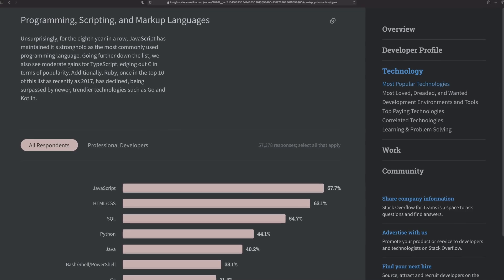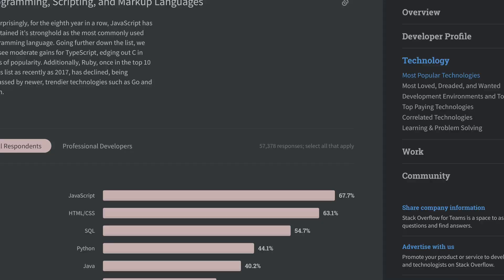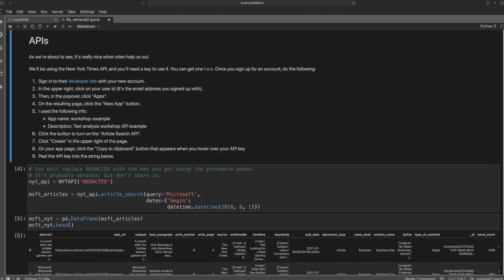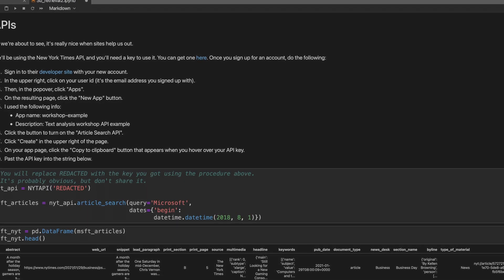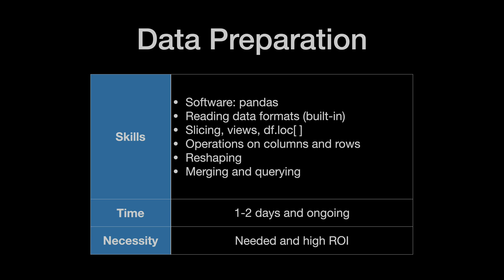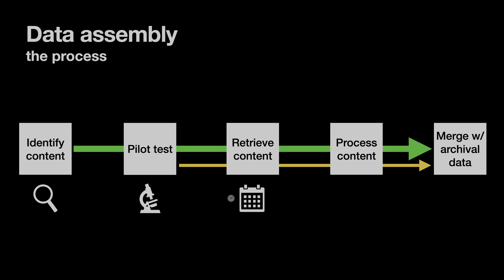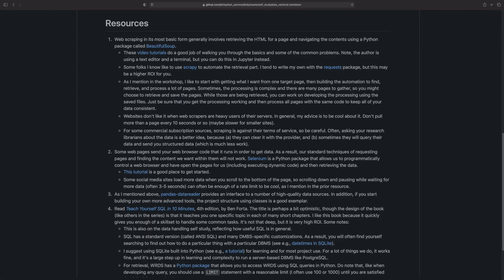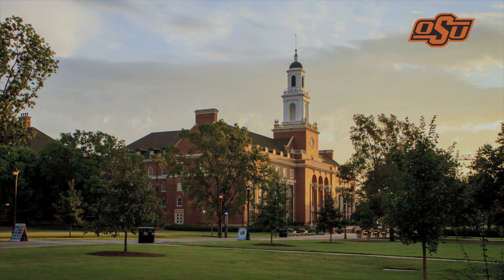Introduction to Python for Research (Dr. Jason Kiley)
Python is a general purpose programming language that includes a robust ecosystem of data science tools. These tools allow for fast, flexible, reusable, and reproducible data processes that make researchers more efficient and rigorous with existing study designs, while transparently scaling up to big data designs. This short course focuses on the foundational skills of identifying, collecting, and preparing data using Python. We will begin with an overview, emphasizing the specific skills that have a high return on investment for researchers. Then, we will walk through foundational Python skills for working with data. Using those skills, we will cover collecting data at scale using several techniques, including programmatic interfaces for obtaining data from WRDS, application programming interfaces (APIs) for a wide range of academic and popular data (e.g., The New York Times), web scraping for quantitative and text data, and computer-assisted manual data collections. From there, we will assemble and transform data to produce a ready-for-analysis dataset that is authoritatively documented in both code and comments, and which maintains those qualities through the variable additions, alternative measure construction, and robustness checks common to real projects. By the end of the course, you will have the skills—and many hands–on code examples—to conduct a rigorous and efficient pilot study, and to understand the work needed to scale it up. The course design does not assume any prior training, though reasonable spreadsheet skills and some familiarity with one of the commonly–used commercial statistical systems is helpful. In particular, no prior knowledge of Python is required, and we will cover a general introduction to Python in the beginning of the course content.